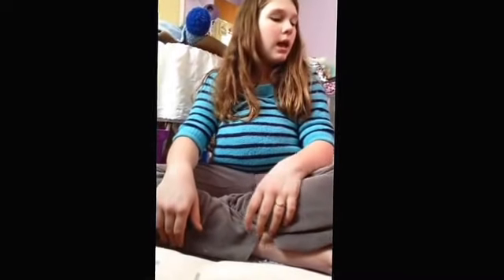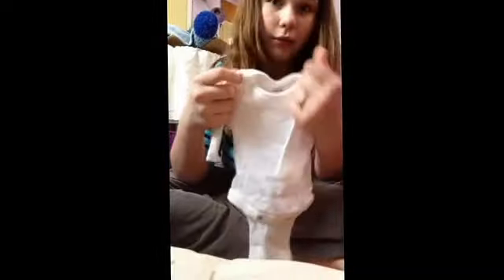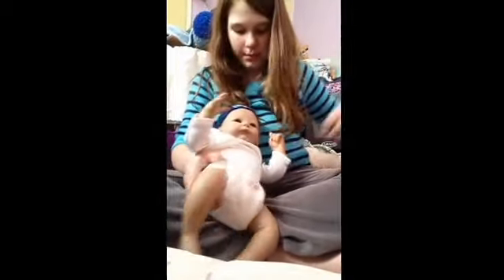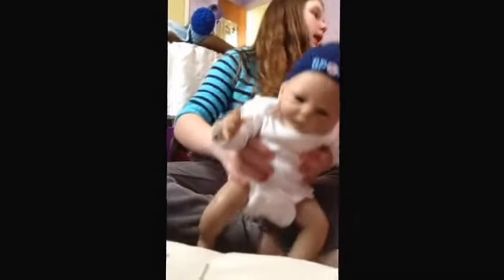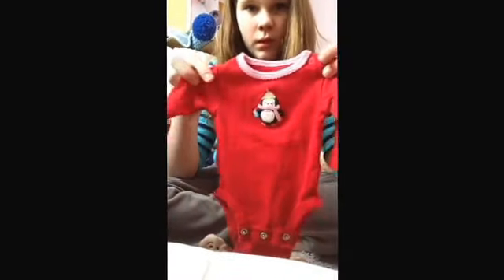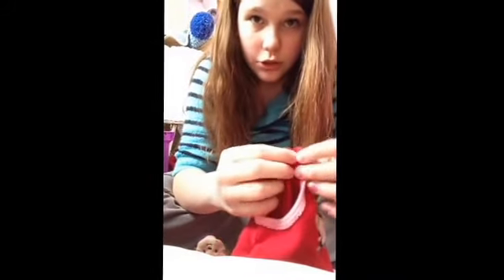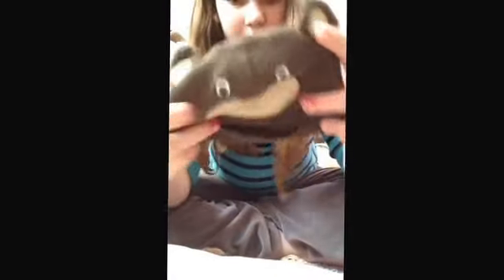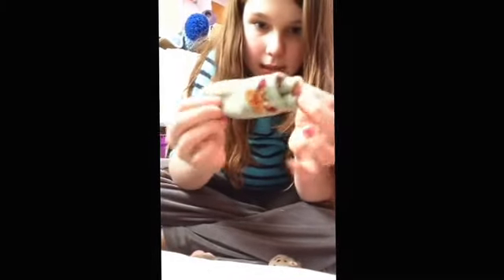What to expect when expecting a reborn